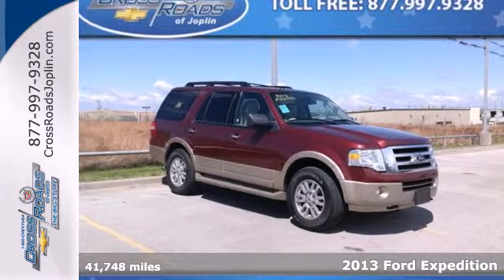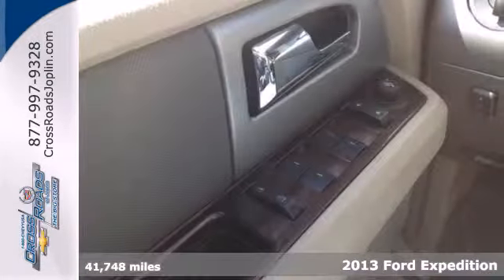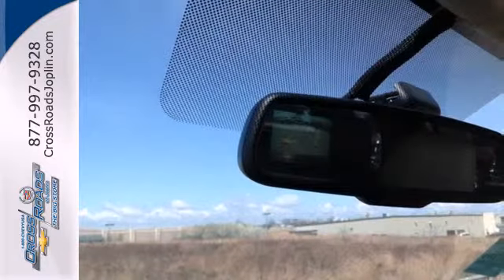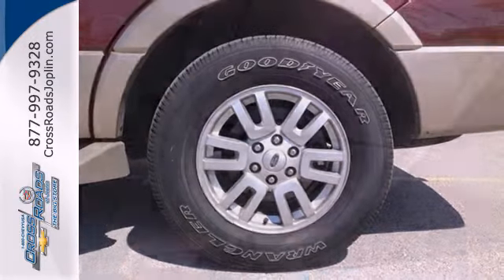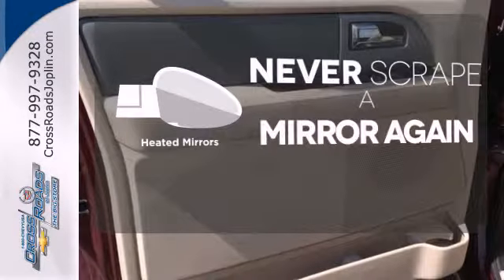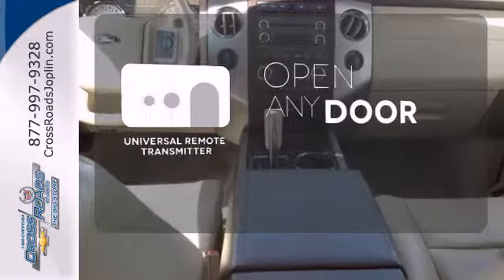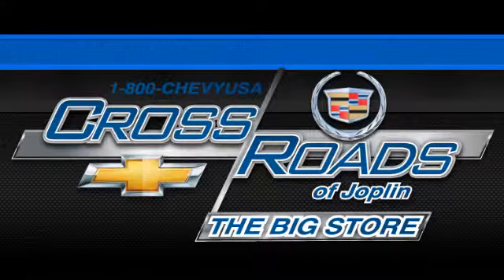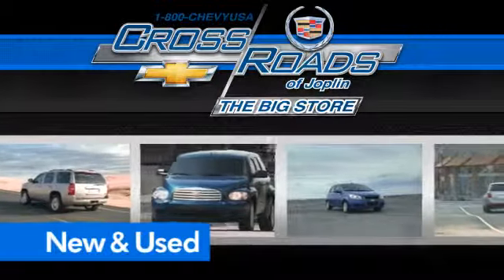2013 Ford Expedition Joplin MO Springfield, MO P2224 - SOLD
Year: 2013
Make: Ford
Model: Expedition
Trim: XLT
Engine: 5.4L V8 SOHC 24V FFV
Transmission: 6-Speed Automatic
Color: Red
Mileage: 41748
Stock #: P2224

Address:
4630 E. 32nd St